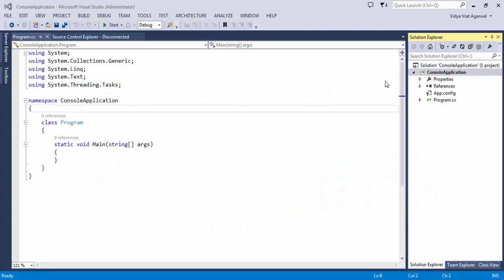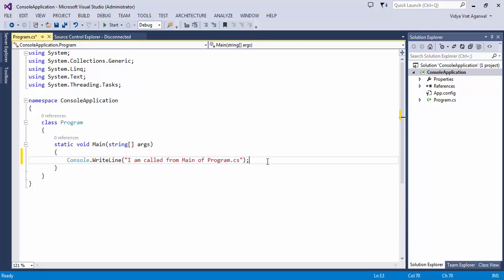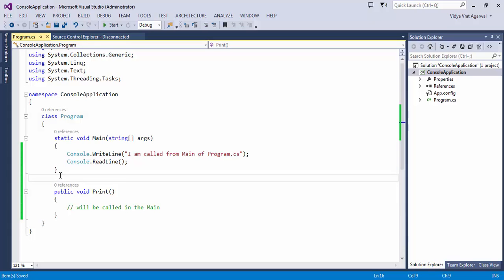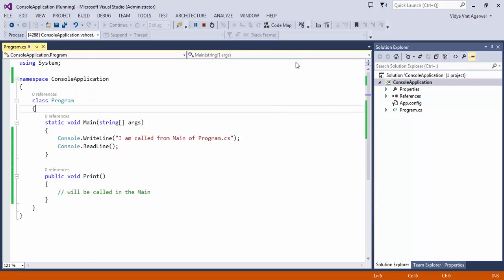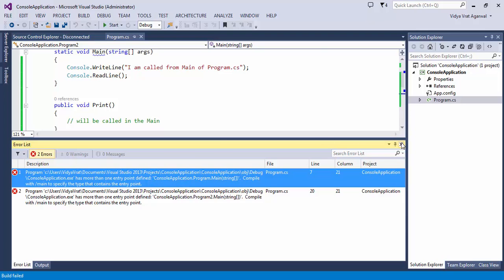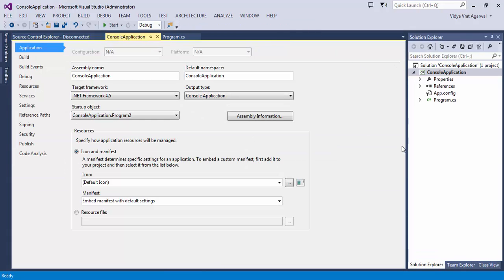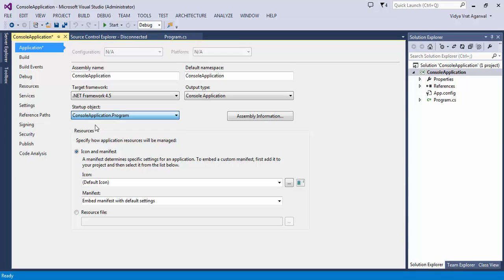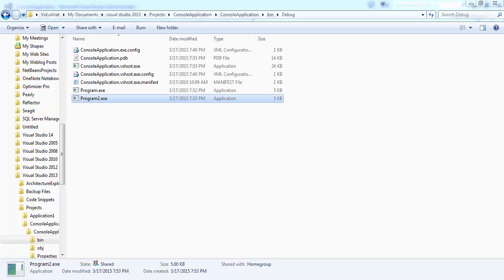Handling Multiple Main Methods with C#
This video explains the trivia of multiple main() in a a C# application. Is it possible? how would it work? etc.